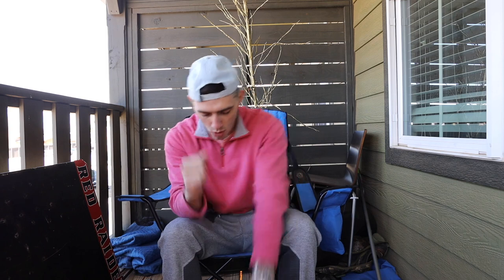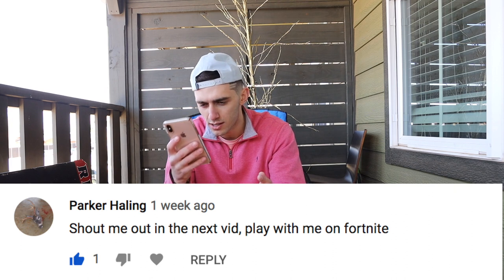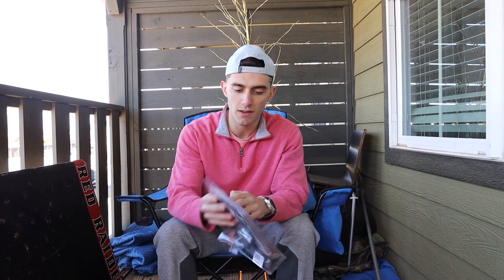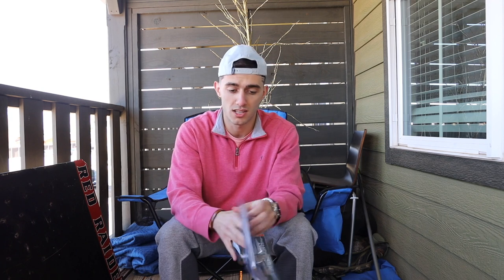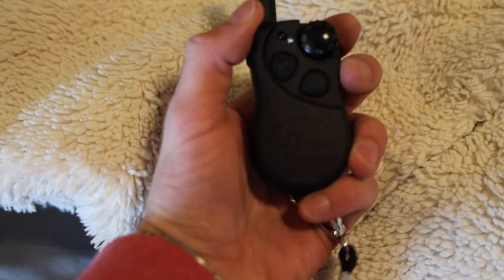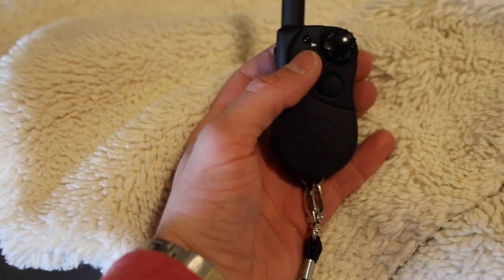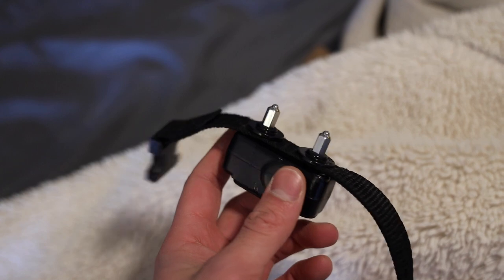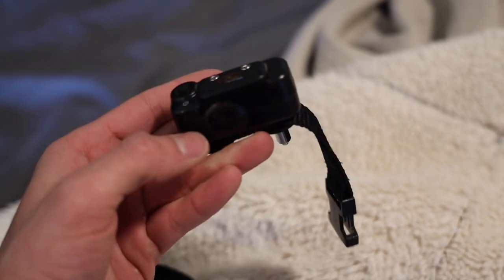YARD TRAINER 105 ~ SPORTDOG BRAND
BUY THIS DOG COLLAR BELOW!